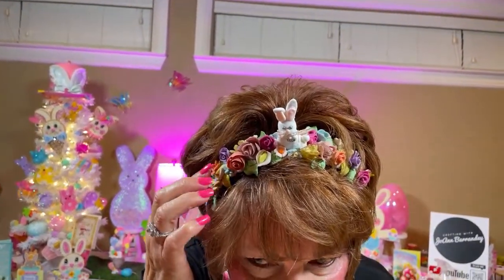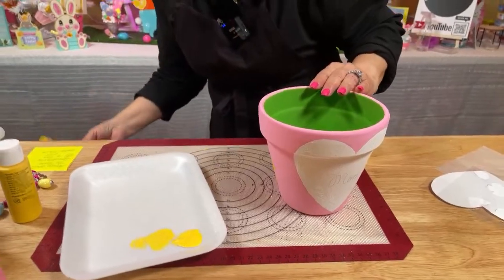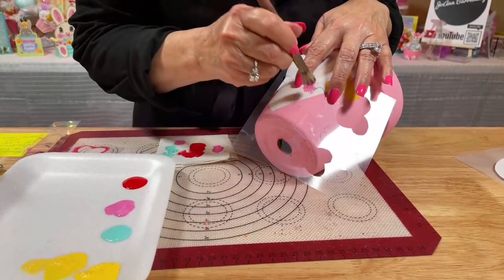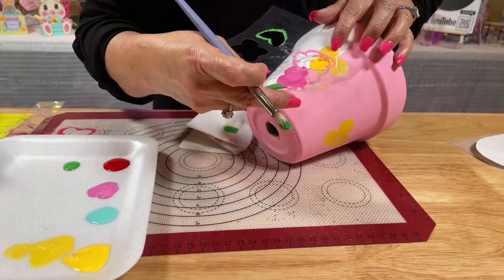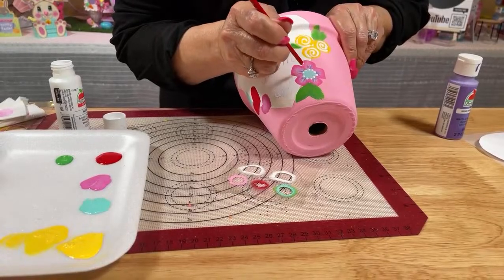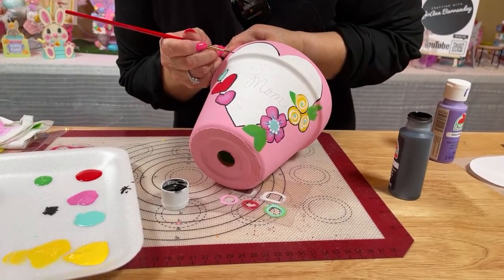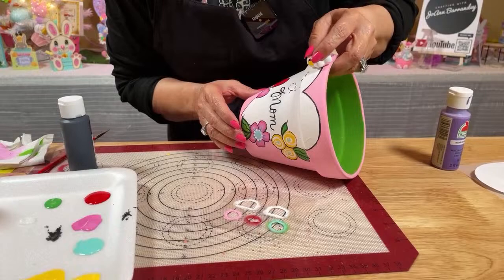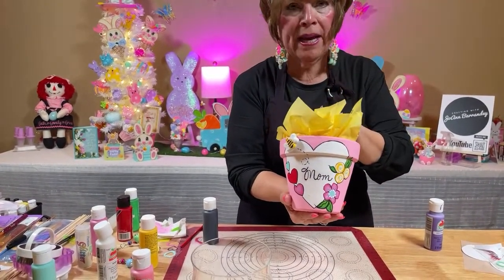More Crafting Fun!! Mother's Day/Spring Craft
Let’s craft and have fun!! It's a Mother's Day/Spring Craft Idea
FB Group Page:  Crafting with JoAnn Barrandey
Mailing Address:  917 S. County Rd 810